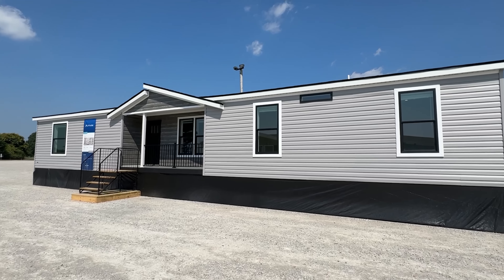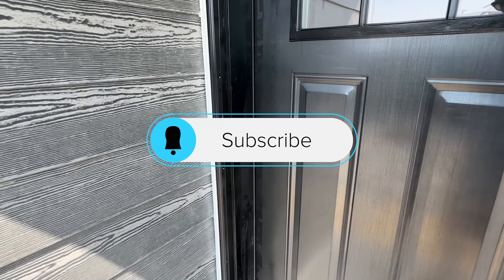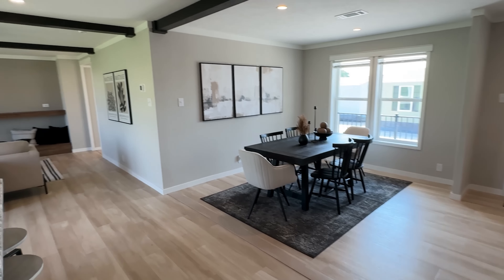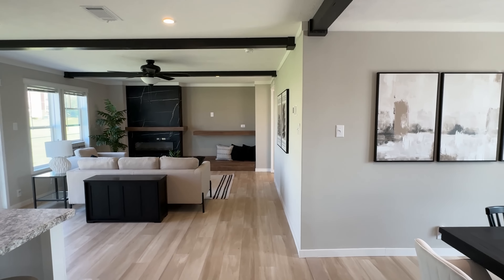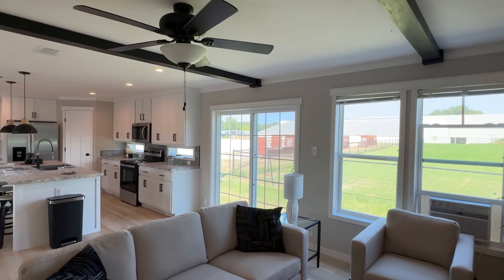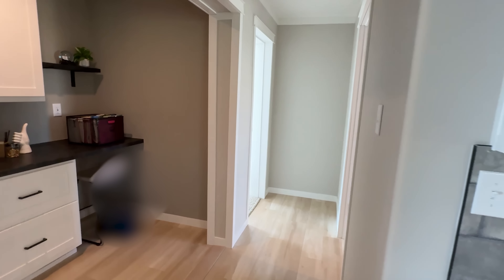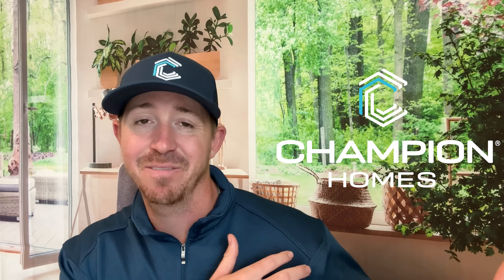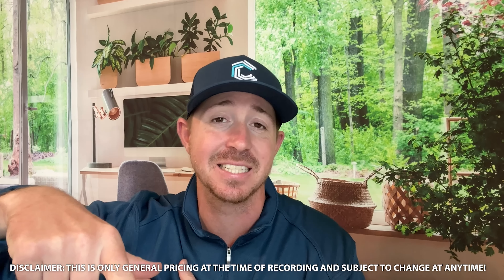SO UPDATED! This NEW manufactured home model features a MODERNIZED design!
Today we will be touring a very enhanced multi section prefab house that offers alot!! Stayed tuned I toured several brand new prefab home models I toured here and will be coming soon! Hey friends, this is Chance with Chance's Home World and we have a multi section mobile home video tour video for you and this model is one to put on your look again list!

This prefab house also has several different options and is built as a hud manufactured home! The manufacturer for this house is Champion Homes. The model for this home is the “Vista Villa.” This home has 4 bedrooms and 2 bathrooms and has roughly 1,920 square foot. Let me know what you think about the video! I hope you enjoy this mobile home walk through video.

This video is a sponsored ad by the builder of this home, Champion Home Builders.

→ First-time homebuyer? Settling into your final buy? Somewhere in between?

→ Champion has a wide selection of models built in and available across the United States

→ Work with an independent retailer near you to find your dream Champion home: